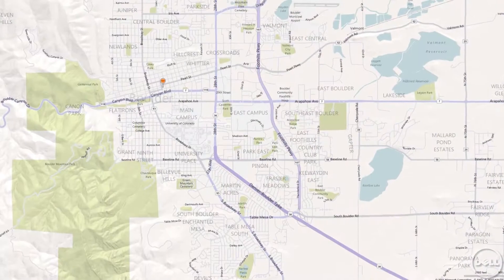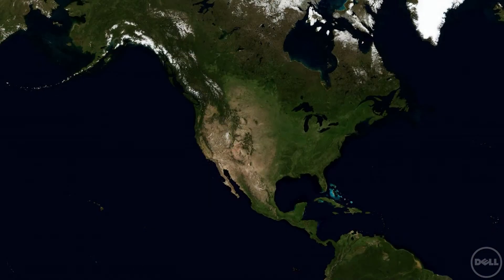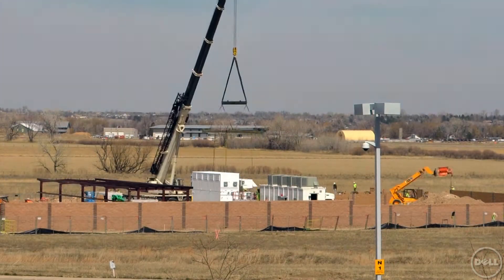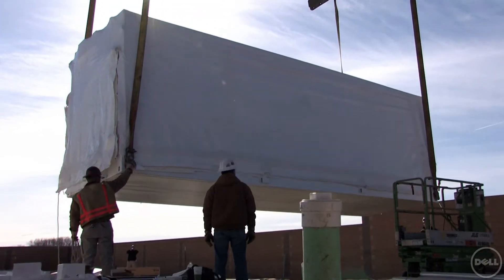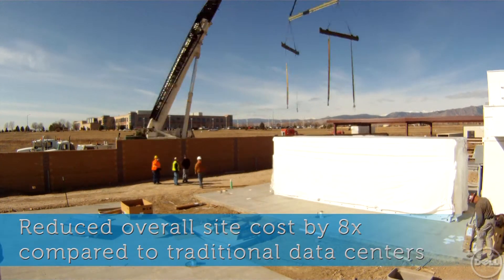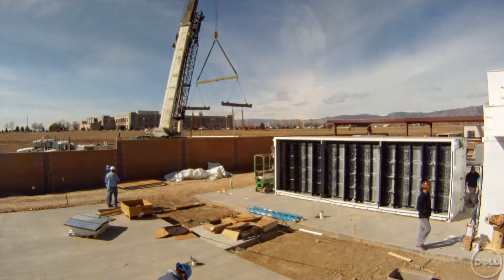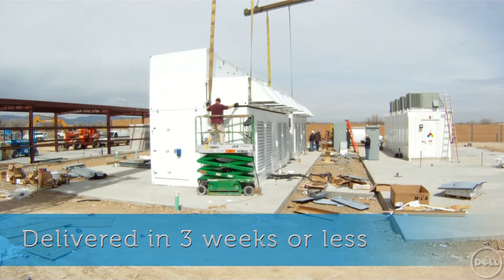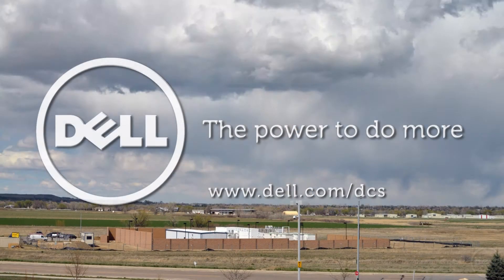Microsoft Bing Maps Takes Fast Route to Efficiency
Microsoft Bing Maps team members Tom Barclay, Brad Clark and Ryan Tracy talk about their business and work with Dell on their new microsite in Longmont, Colorado.

The site has 3 Dell Modular Data Centers, and one of these Dell Modular Data Centers has 440 servers, 17.8 petabytes of storage at 180 Kw of power. That's 1/5 the cost of power for about 5x the compute density.